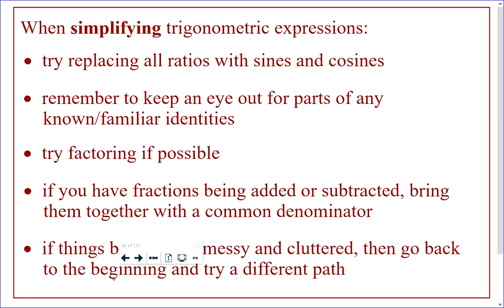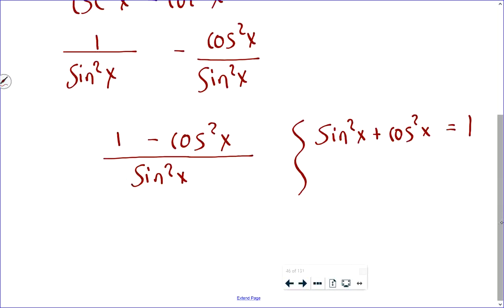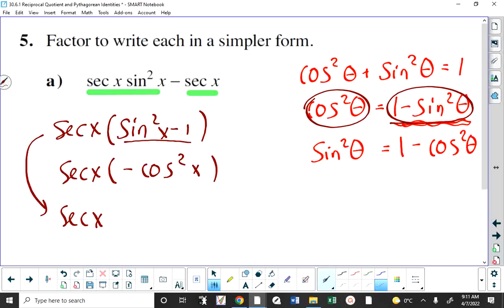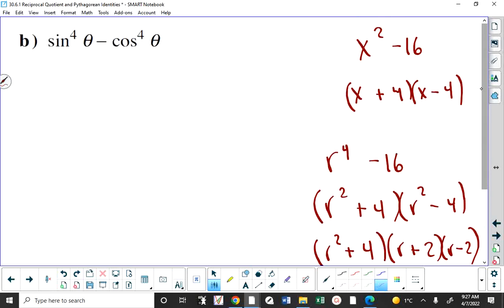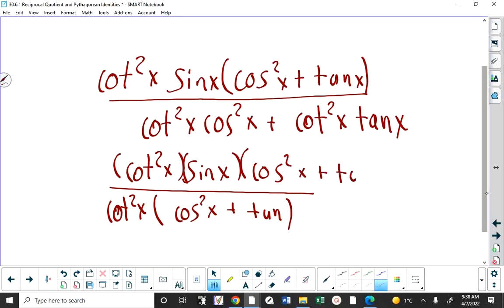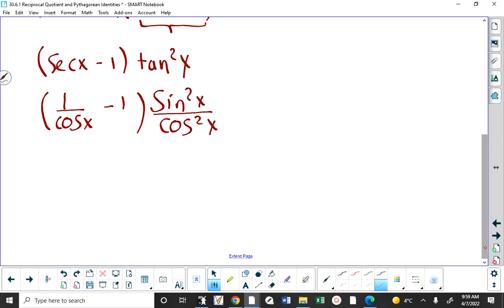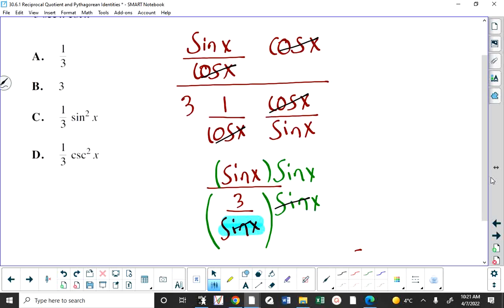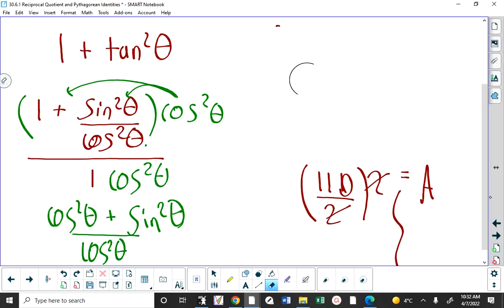Working With Identities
Here is the recording of this morning's seminar and regular classwork. No new material was presented. We simply worked on the assigned practice problems from yesterday's lesson. I recorded whenever I went over student questions.